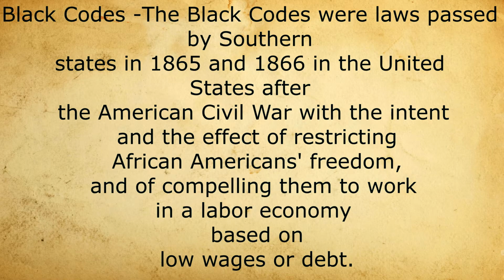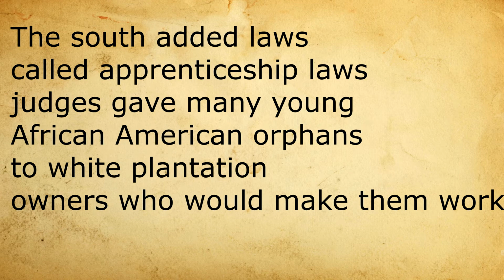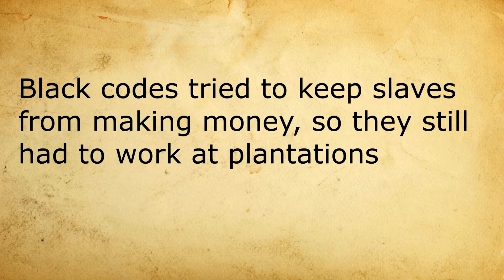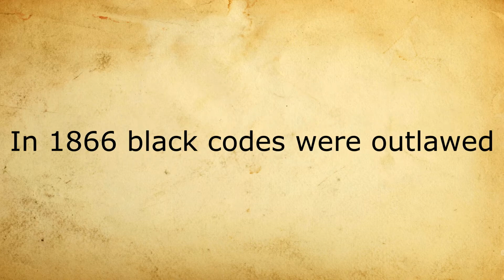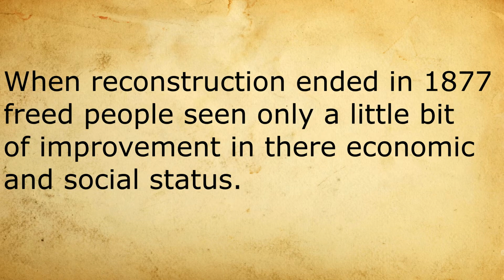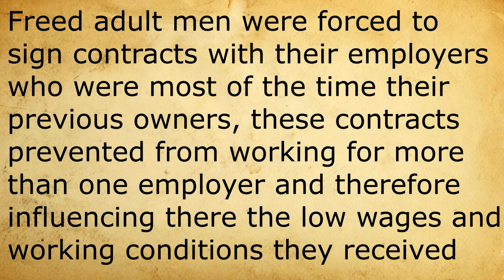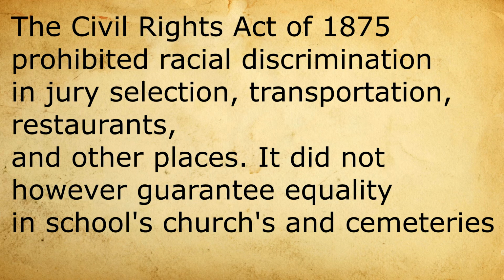Black Codes and Reconstruction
yea my half boi